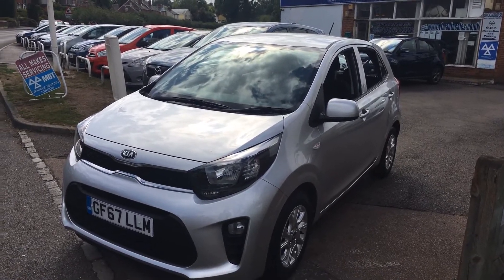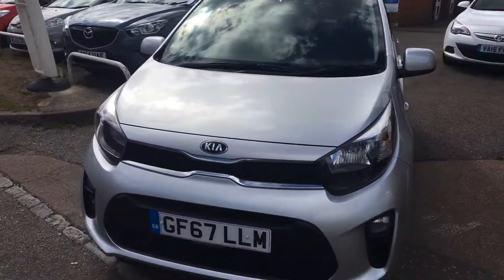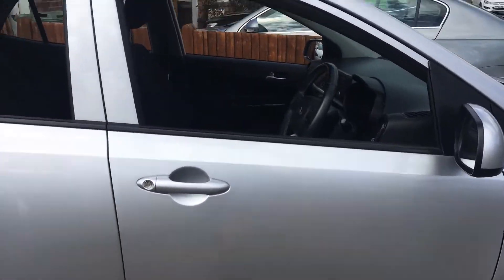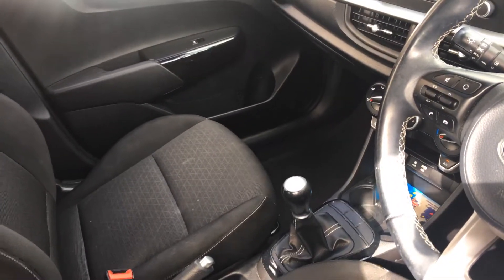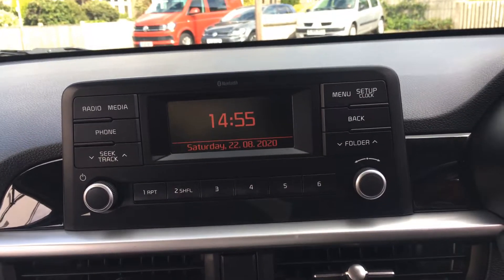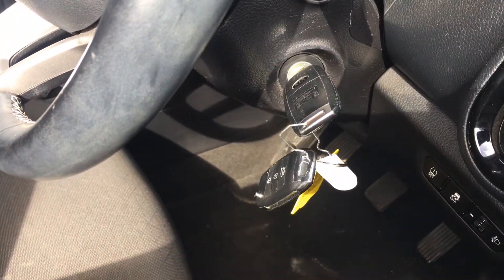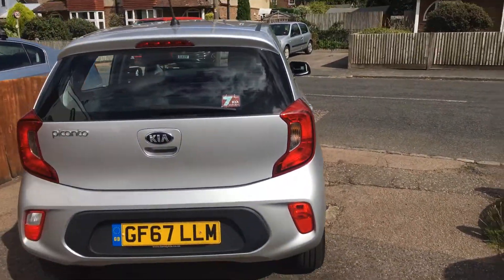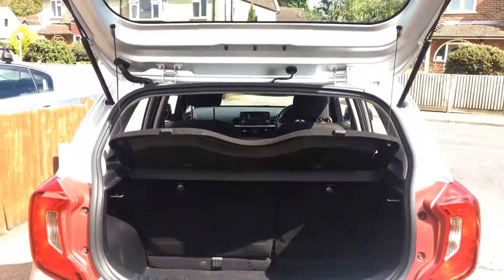22 August 2020